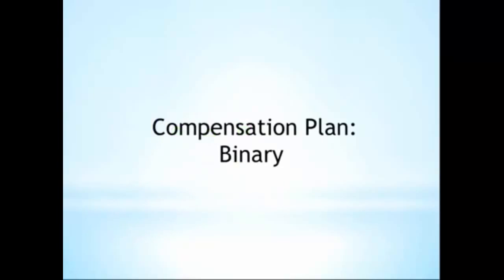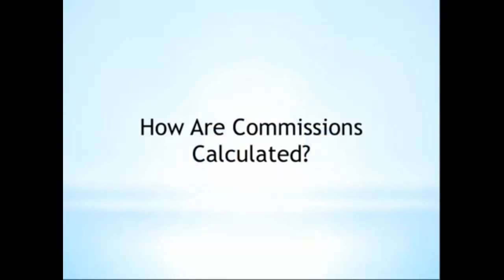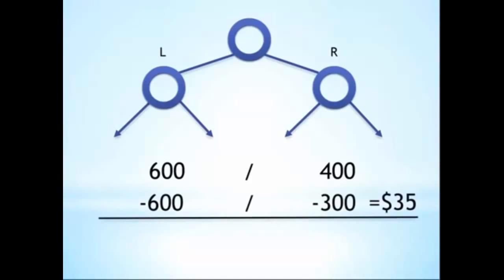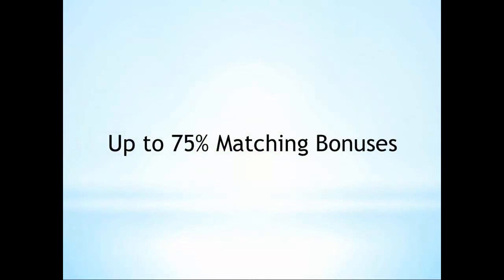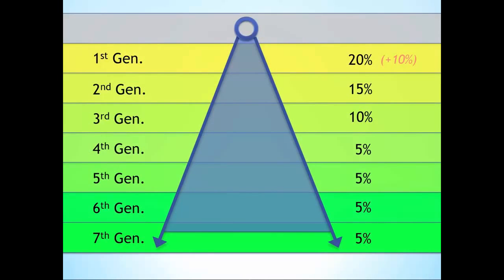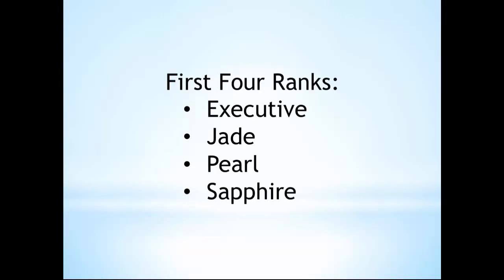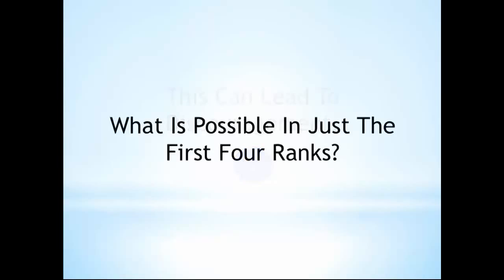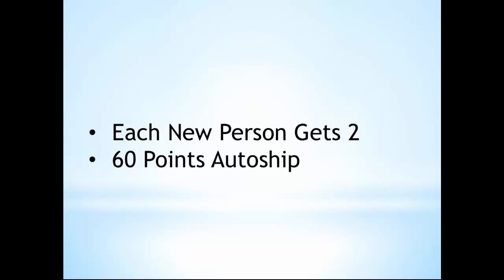Presented by Hanamel Kayser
H. Kayser, HR  Business Consultant
CEO/Coach of Zoesuccess Marketing, LLC &
IBO of Jeunesse Global